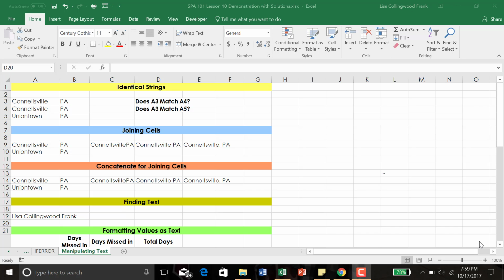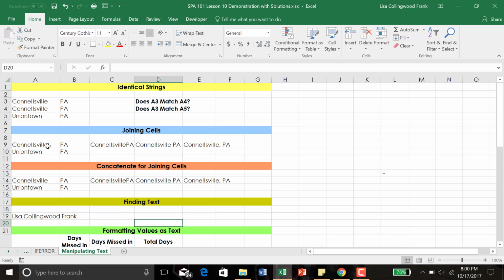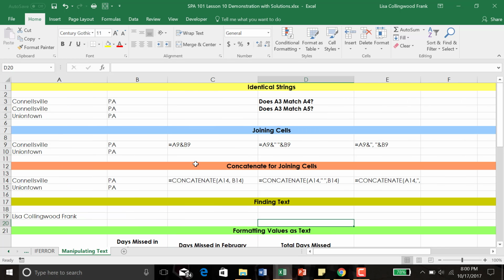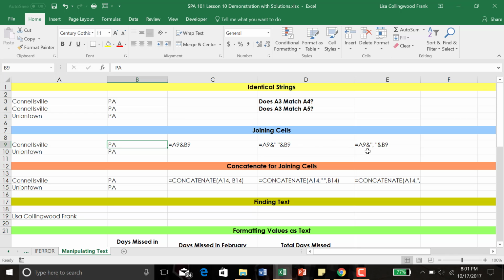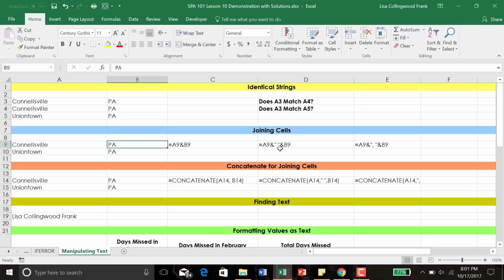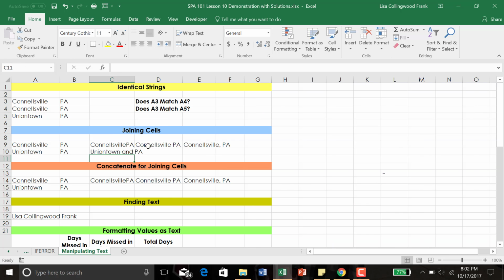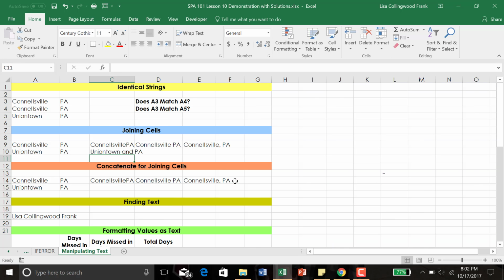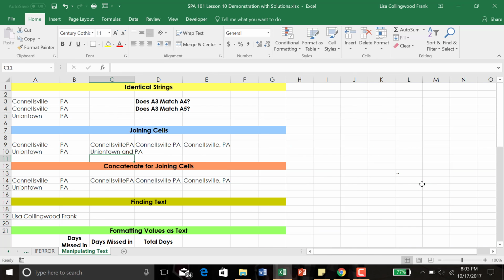Joining Cell Content